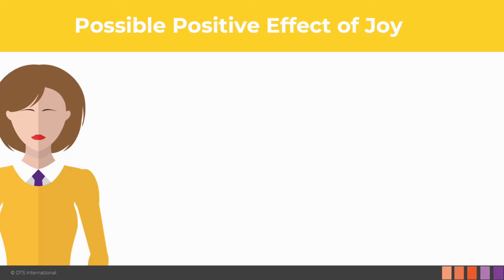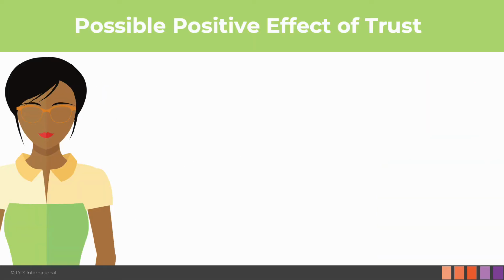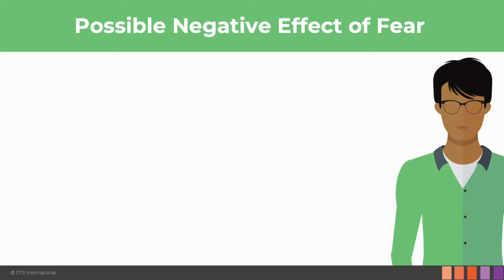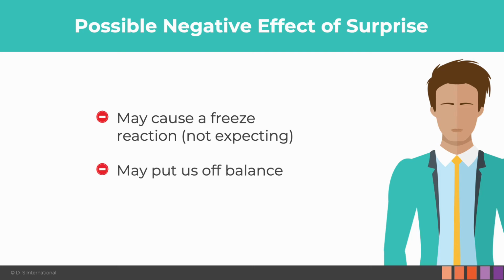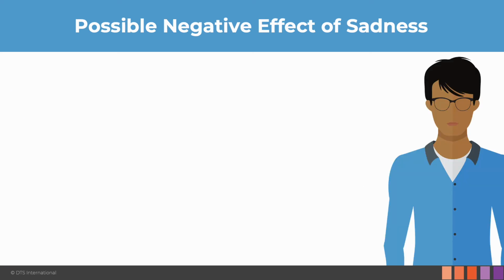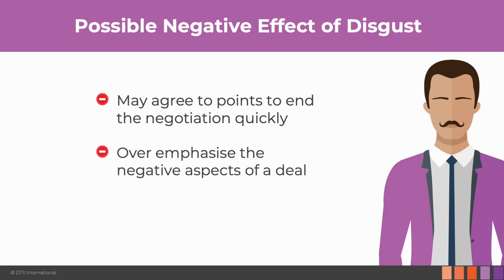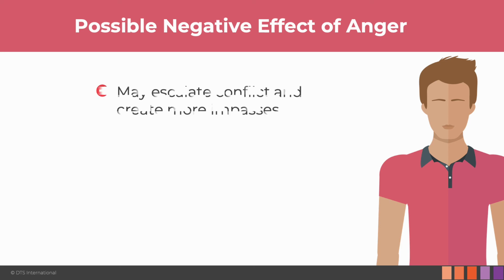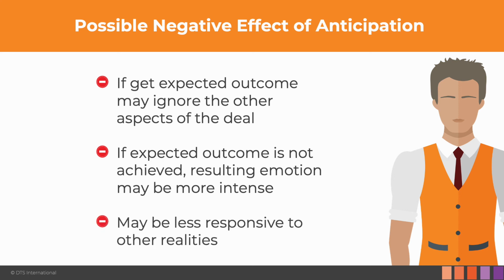Myth of positive & negative emotions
Welcome to our training where you'll uncover the myths surrounding positive and negative emotions. Emotions are invisible but can have a significant impact on your life and performance. In our 100x DNA Masterclass, you'll dive deep into how these emotions affect you and your potential.

Understanding your emotions is the key to emotional intelligence. If you can't name an emotion, you can't control it. Join us on this journey to demystify both positive and negative emotions and how they influence your life. You can follow along in your training materials on pages 9 and 10.

Starting with joy, we'll explore its positive and negative effects. Joy can lead to optimism, better relationships, and an expectation of good things. However, it can also lead to an overemphasis on positivity and make it challenging to walk away from negotiations or assert boundaries.

Next, we'll discuss trust and how it can enhance your social awareness but also blind you to potential risks and threats. Discover the positive and negative sides of trust in our Masterclass.

Fear is another emotion we'll delve into. It can help you back away from harmful situations, pay more attention to threats, and enhance caution. On the flip side, fear can lead to overthinking, pessimism, and backing down too quickly.

We'll also cover the emotion of surprise, which can activate problem-solving behavior, open up new perspectives, and enhance learning. But beware of its potential to make you freeze, lose balance, or react impulsively.

Sadness can lead to better listening, slowing down, and less reactivity to negative aspects. However, it may also make you appear unmotivated, distracted, or less responsive to positive opportunities.

Disgust can help you pay attention to harmful deal points, activate your protective posture, and reject bad deals. But it can also lead to escalating conflicts, harm long-term relationships, or cause you to reject points without proper consideration.

We'll explore the role of anger and frustration, which can make you more competitive, result-oriented, and focused. However, they can also escalate conflicts, harm relationships, and limit your negotiation abilities.

Finally, we'll talk about anticipation, which enhances curiosity, the understanding of ideal environments, and creativity. Be cautious about its potential to make you ignore other aspects of a deal, intensify emotions, and become less responsive to other options.

This training you'll gain the tools and knowledge to upgrade your emotional intelligence and supercharge your impact. Join us and be ahead of the curve in mastering your emotions and achieving your goals.